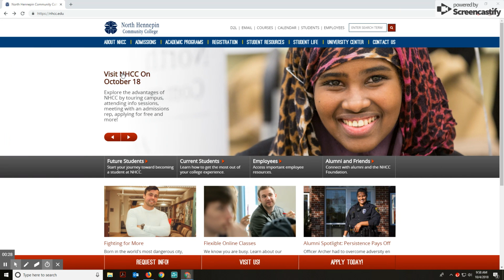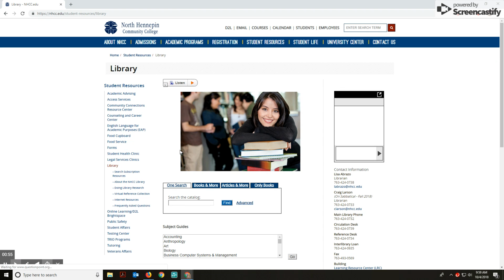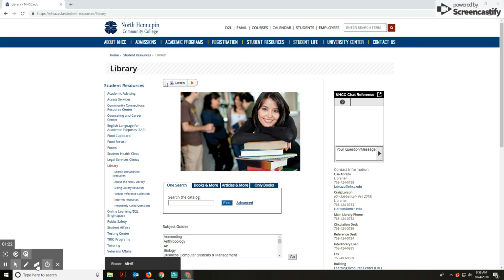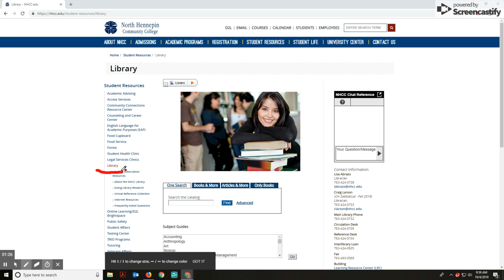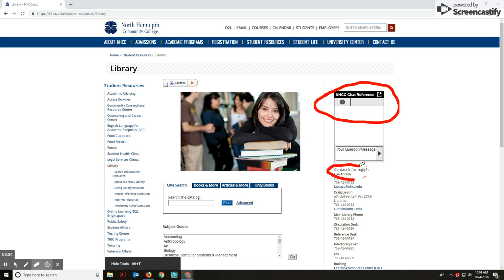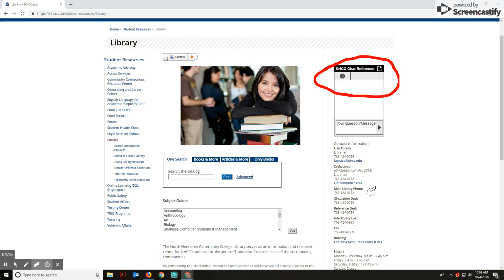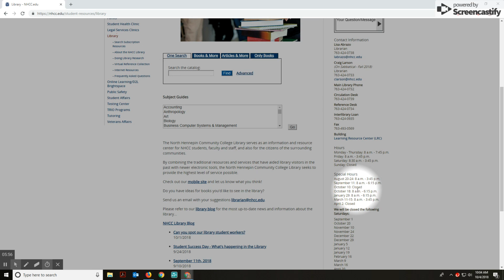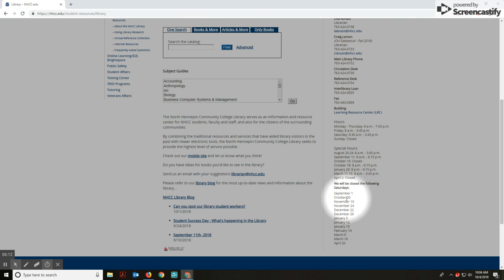Library tutorial navigate to website and basic info #1